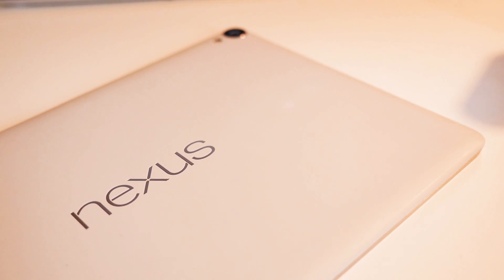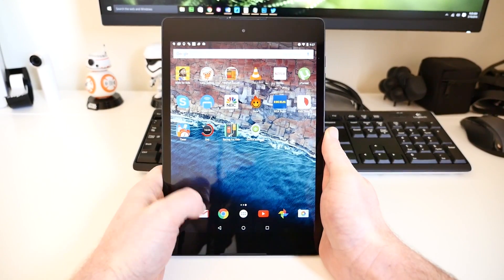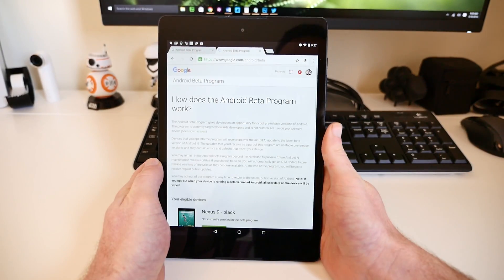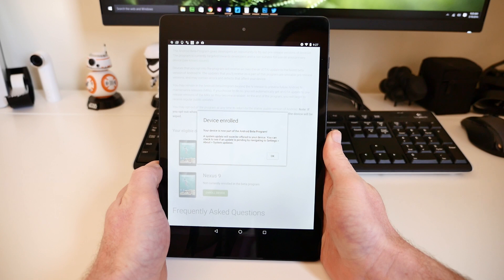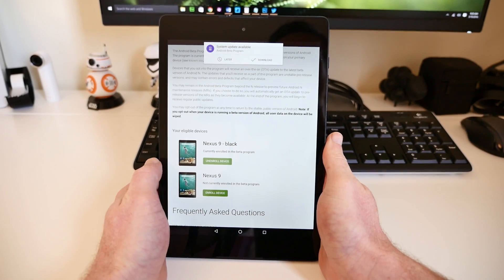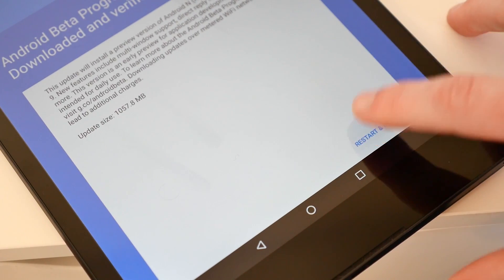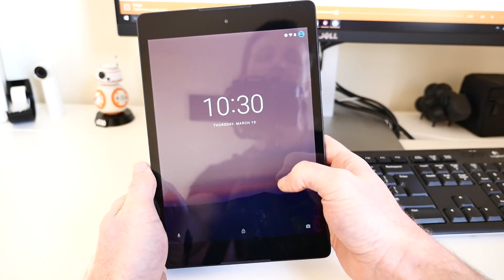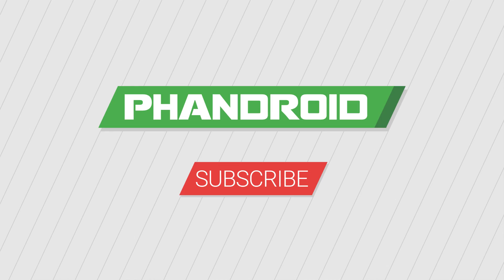How to Install Android N developer preview on your Nexus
If you own a Nexus device, you can easily install the Android N developer preview with few simple steps. Follow the instructions in this video and you Nexus device will be running the Android N developer preview in no time.